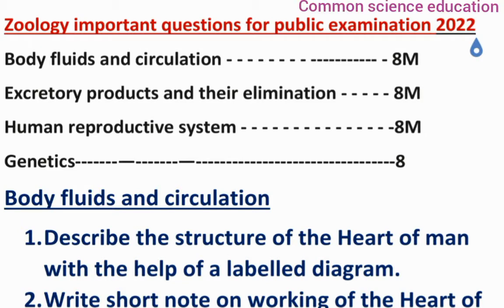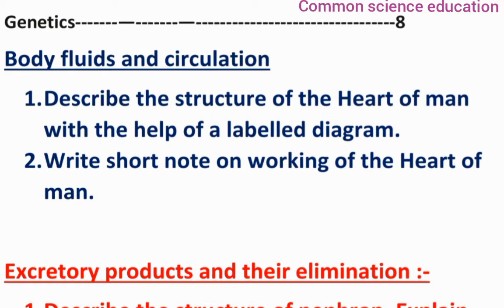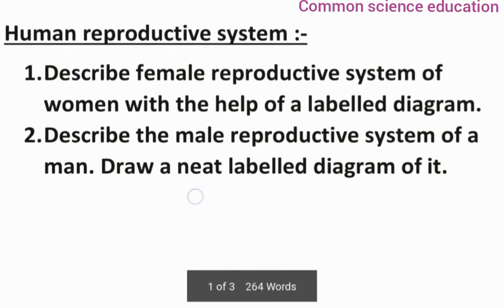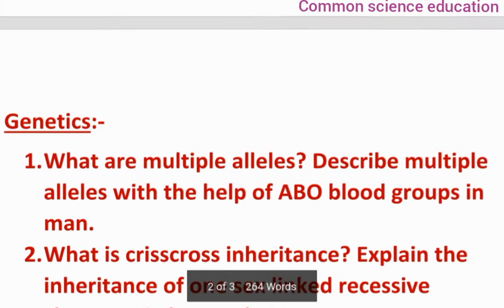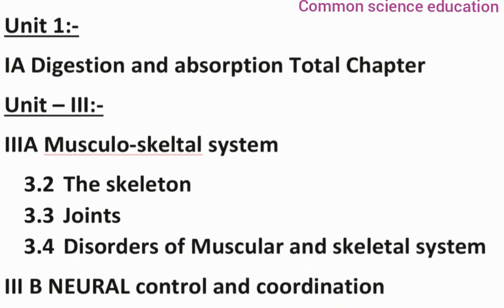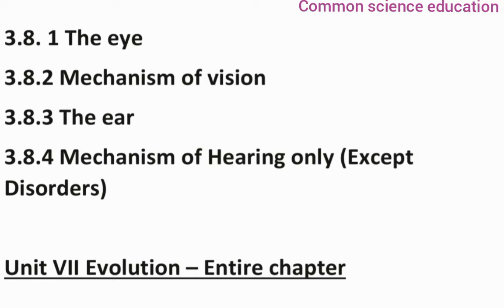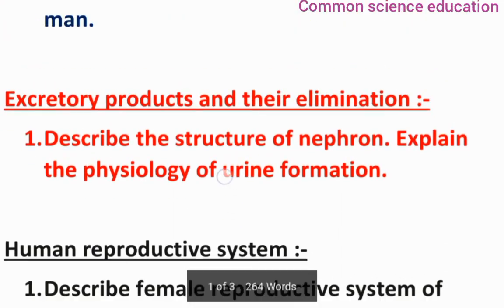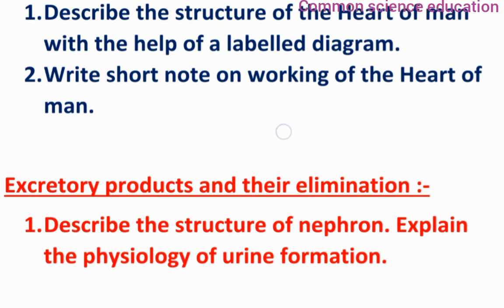Intermediate zoology important 8 marks questions for public examination 2022 || 30% deleted topics